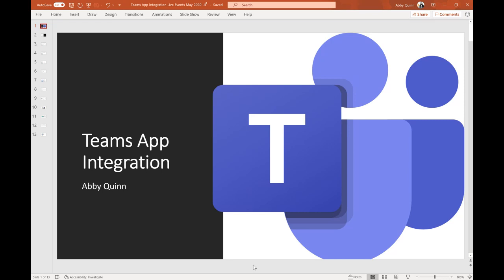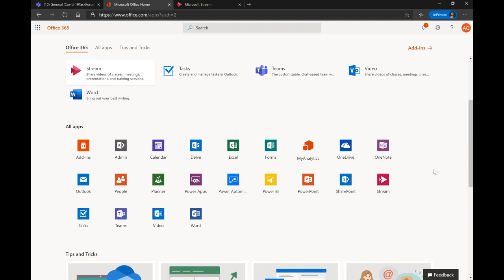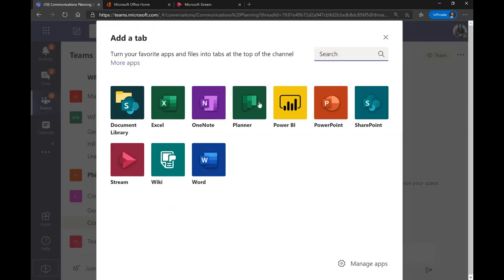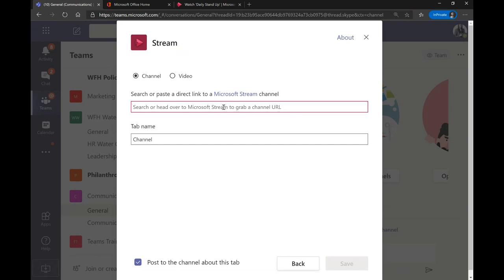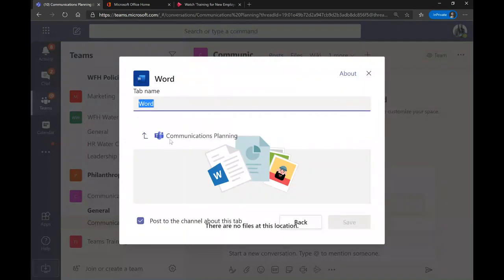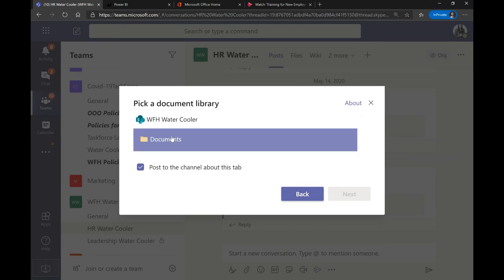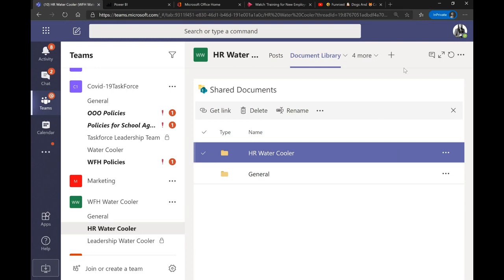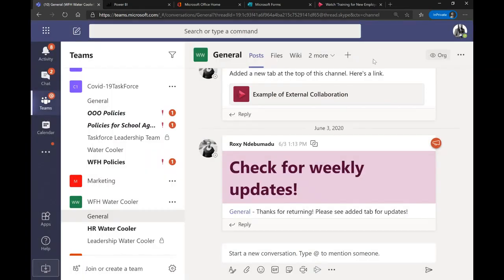App Integration with Abby and Adam 6/25